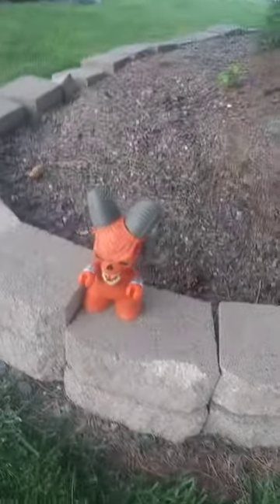My Halloween yard (so far)